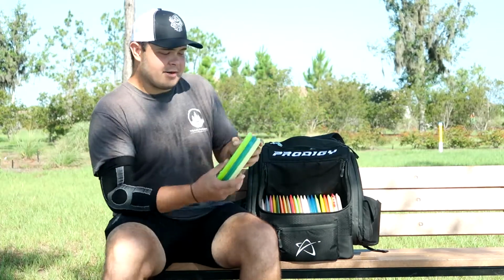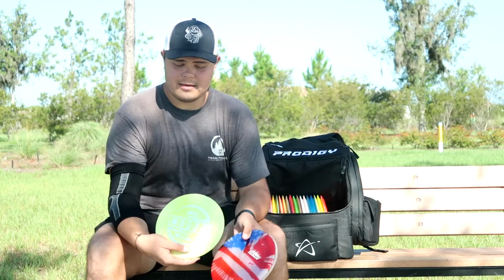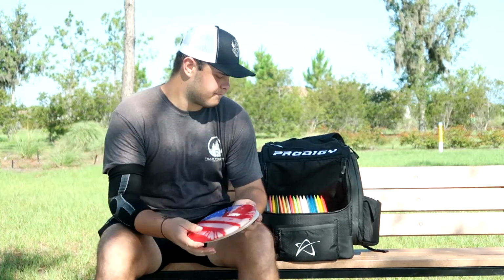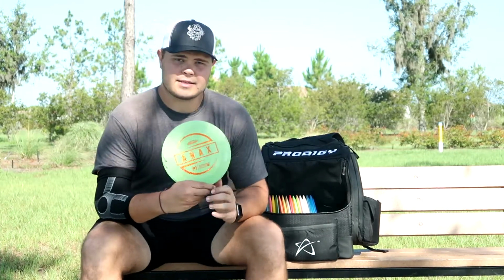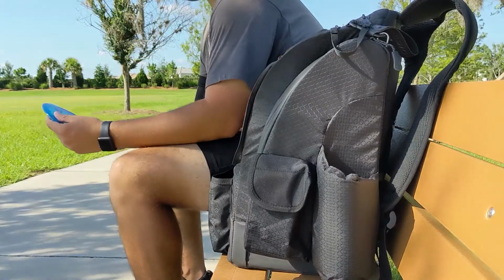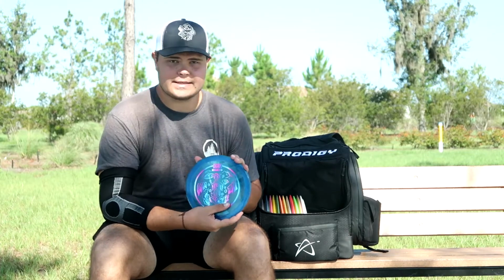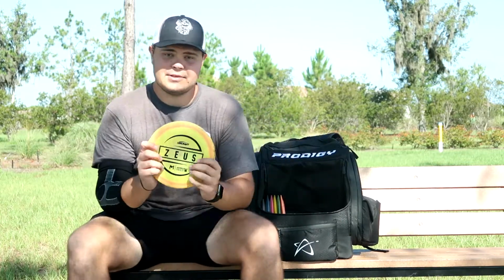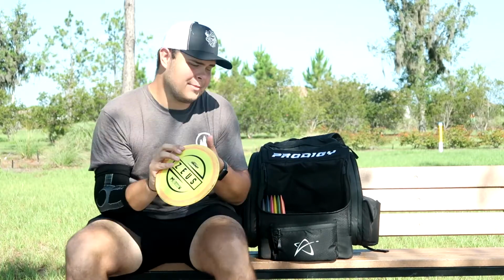Dan Osborne 2021 In The Bag | Team Figgins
Today we sit down for Dan Osborne's 2021 In The Bag!

Dan's Bag List:
Discraft Hades
Discraft Zeus
Discraft Force
RPM Kiwi
Discmania Astronaut
Discraft Thrasher
Discraft Nuke
Discraft Nuke OS
Discraft Anax
Axiom Vanish
RPM Huia
Discraft Avenger SS
DGA Banzai
Axiom Crave
Discraft Raptor
Discraft Vulture
Discraft Buzzz
Discraft Malta
Discraft Zone
Discraft Luna